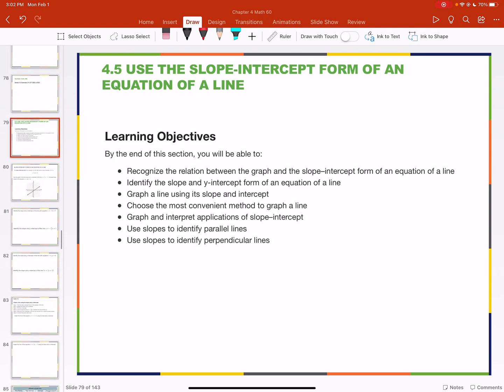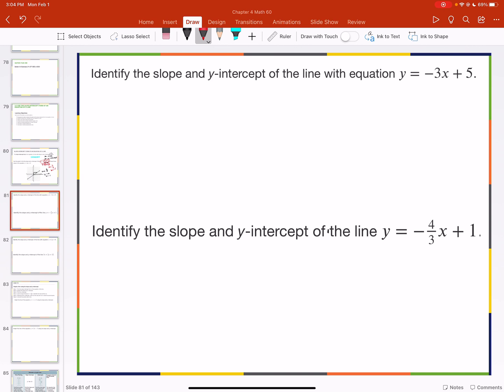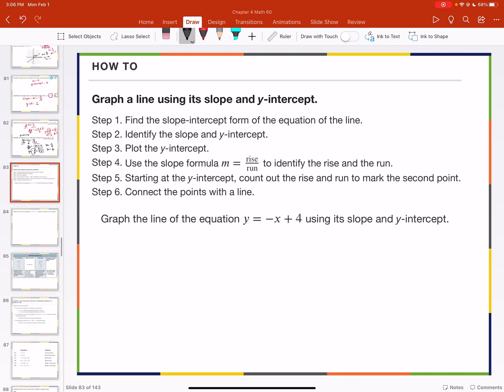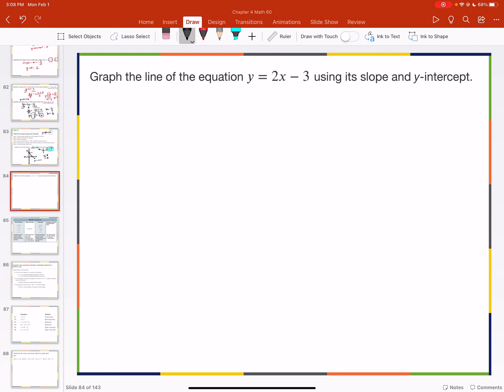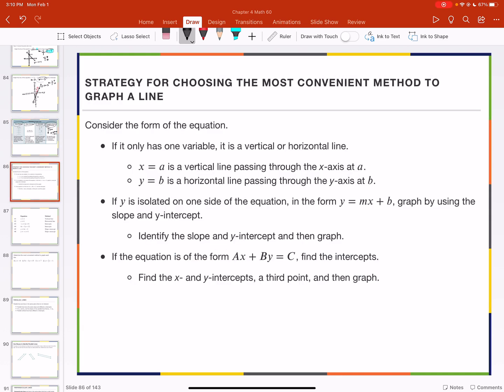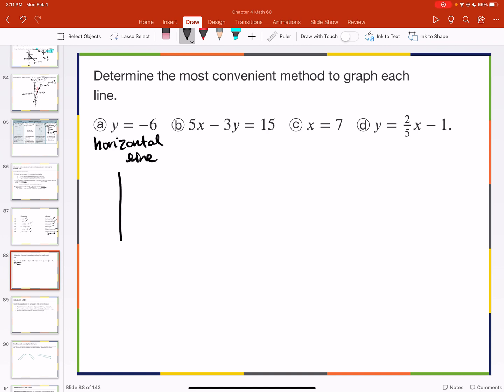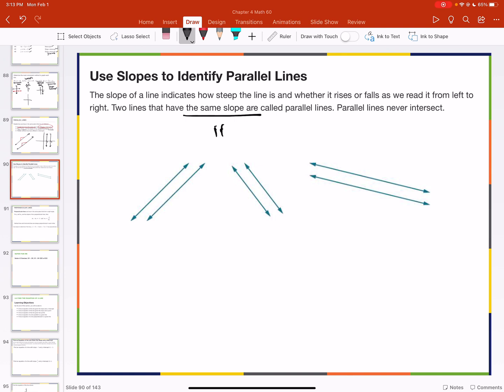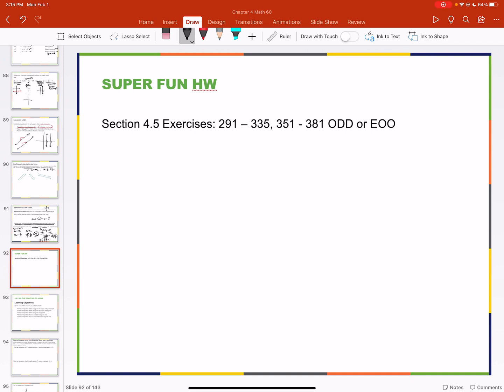Section 4.5 math 60